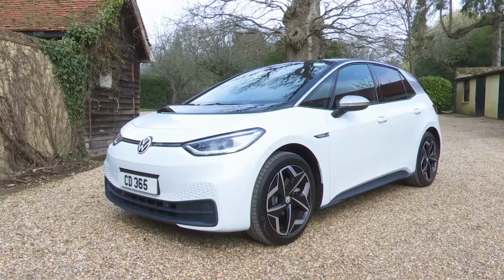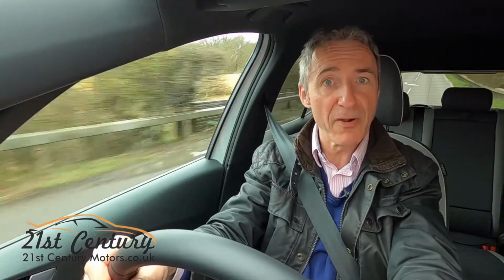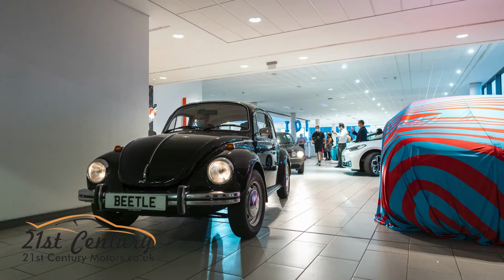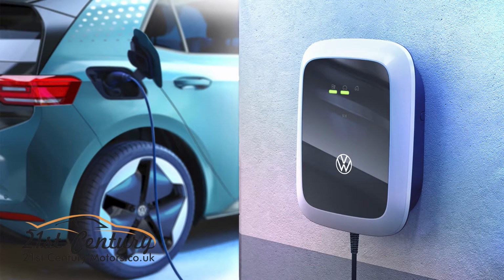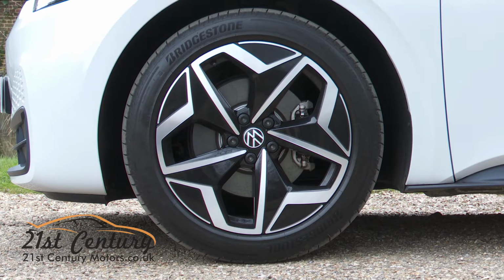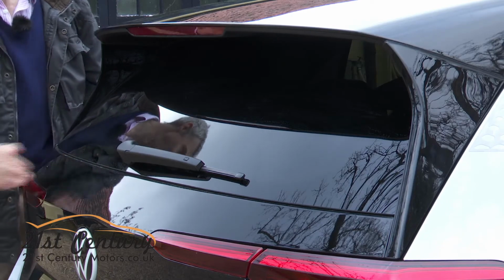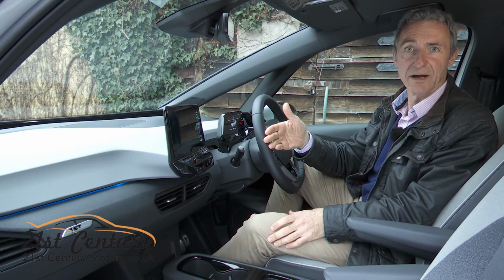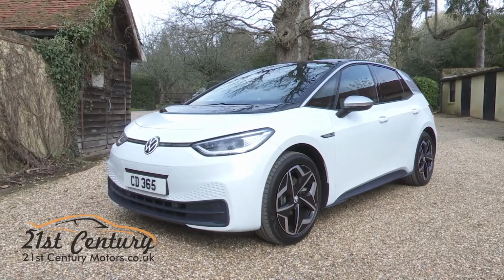2021 VW ID3 REVIEW AND HIGHLIGHTS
The ID.3 will change the way you think about Volkswagen. And, the brand hopes, it'll change the way you think about affordable electric cars. This contender is priced, shaped and designed right for the heart of the family segment of the growing EV sector and, unlike previous battery-powered Volkswagens, it's completely new from the ground up. It's small enough for the city and big enough for the family. Plus it's as affordable as a comparable petrol or diesel model and clever enough to make a conventional family hatchback seem hopelessly outdated. The future's arrived.

Looking for a VW Golf lease deal?